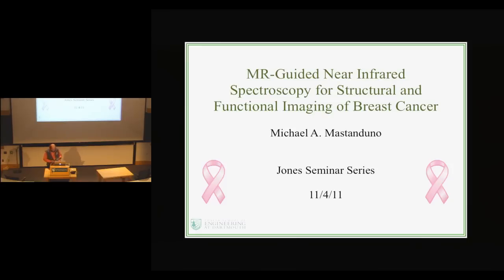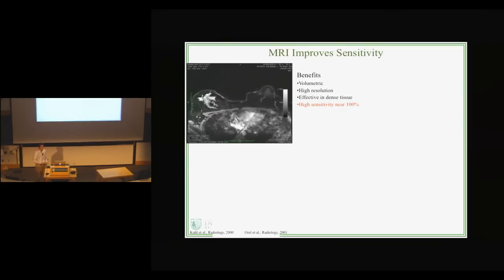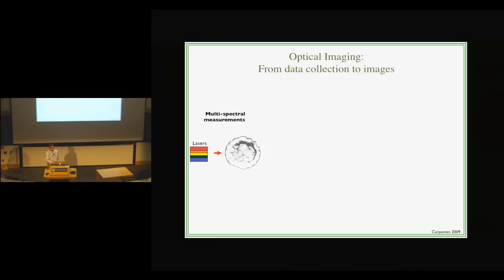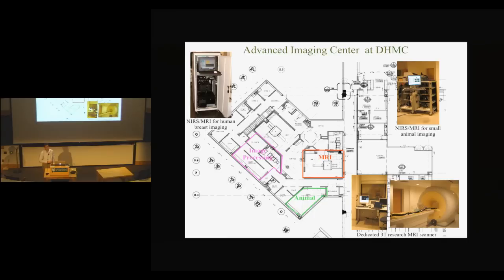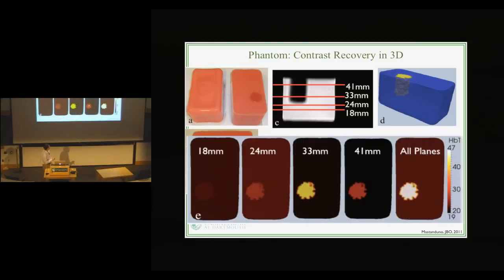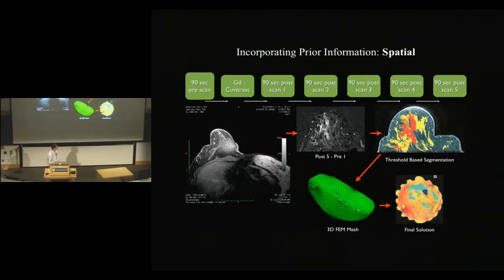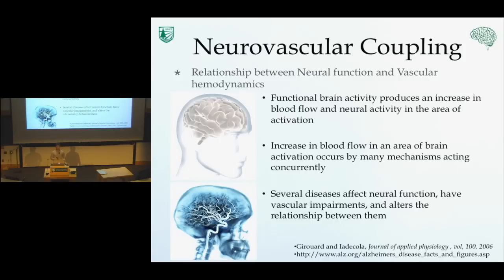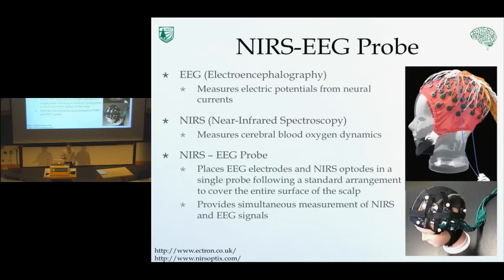Seminar: Ph.D. Candidates Research-In-Progress Winners 2011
Dartmouth's Jones Seminar on Science, Technology, and Society.

Ph.D. candidates Michael Mastanduno speaks on "MR-Guided Near Infrared Optical Spectroscopy for Structural and Functional In-Vivo Imaging of Breast Cancer" and Paolo Giacometti speaks on "Head Probe for Combined Near Infrared Spectroscopy and Electroencephalography."